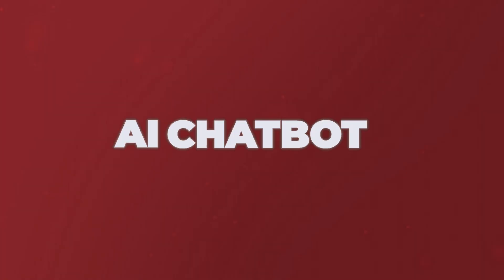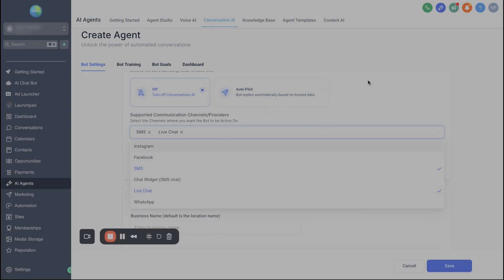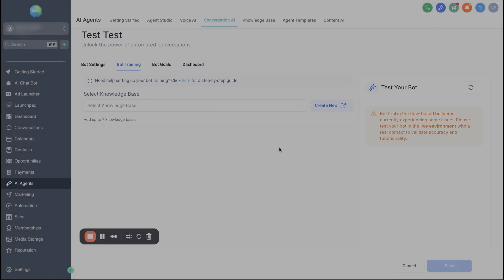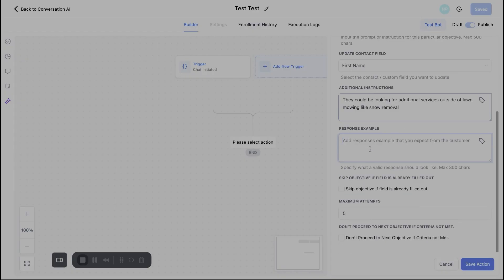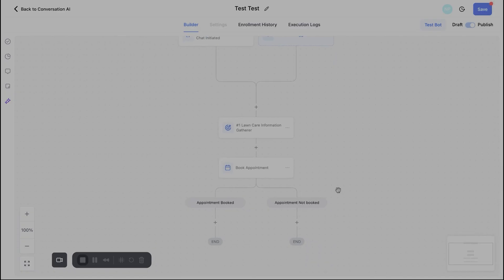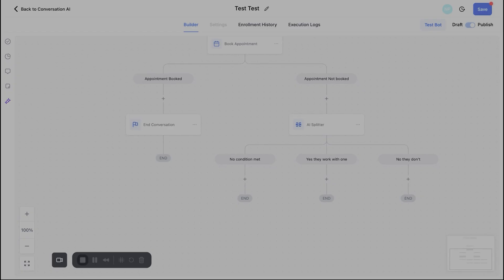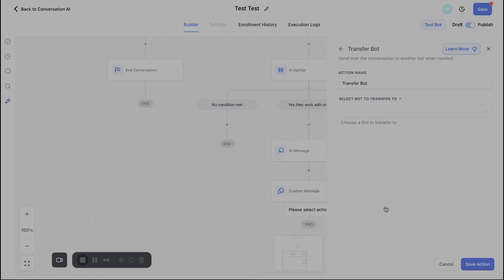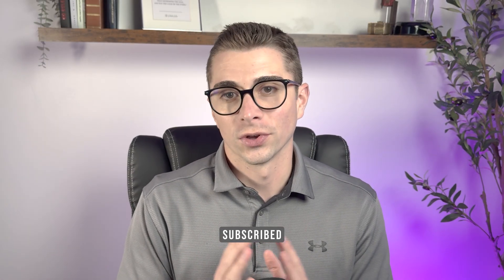Start Your AI Business with GoHighLevel’s New Workflow Builder (Smart Chatbots Made Easy)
📘 Free Course: Learn How to Start Your Agency the Right Way

GoHighLevel just launched one of its most exciting updates yet — the AI Workflow Builder 💡

In this video, I’ll show you how to use this new feature to build smarter chatbots, automate conversations, and even launch your own AI business — no coding required.

By the end, you’ll know how to:
✅ Activate the new Flow Builder!
✅ Create your first chatbot!
✅ First look at new Flow Builder and HOW to build
✅ Grab my bonuses to get started FAST!

Whether you’re just getting started or scaling your GoHighLevel agency, this update takes automation to a whole new level.

Chapters:
00:00 - Intro
00:27 - Turning on the Flow Builder
01:37 - Creating the Bot
05:59 - The New Flow Builder
19:04 - Grab my Bonuses!